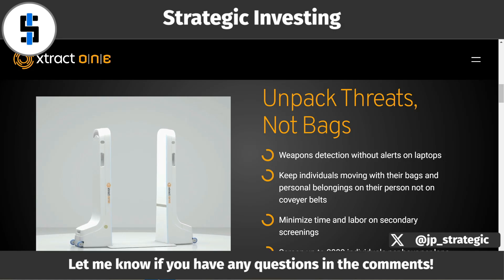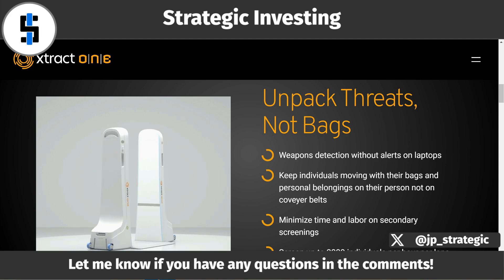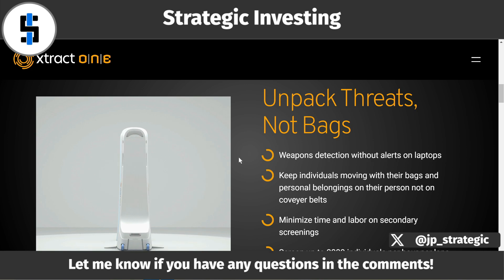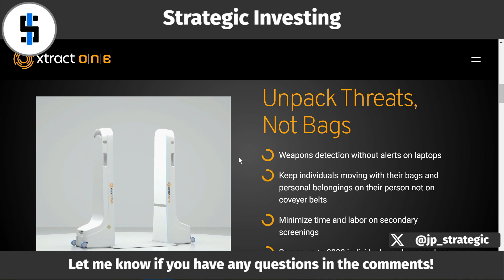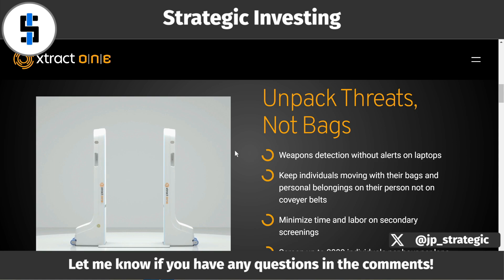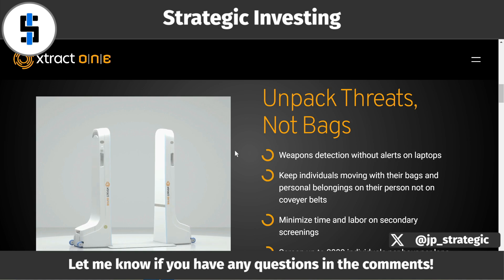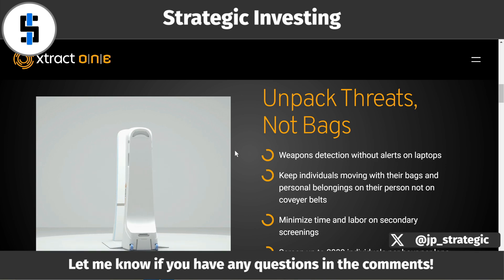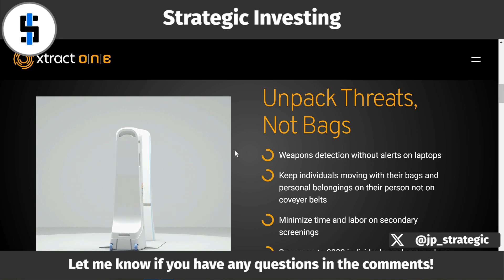Xtract One Unveils New Product With Game Changing Innovation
Xtract One Technologies just announced their new Xtract One Gateway that is powered by a new innovation in screening technology.  One of the main advantages of this new AI screening technology is that it does not falsely alert on things like laptops and 3 ring binders.  This means that this new product will likely set Xtract One apart as the leader in weapons screening technology specifically in markets like schools, convention centers, and corporate settings.  One of their main competitors just released their own "solution for these settings, Evolv Technology (EVLV stock) but they simply added a bag X-ray machine to their existing solutions while the Xtract One Gateway seems to solve the problem all together.  Xtract One Technologies trades under the ticker XTRAF in the US and XTRA in Canada.